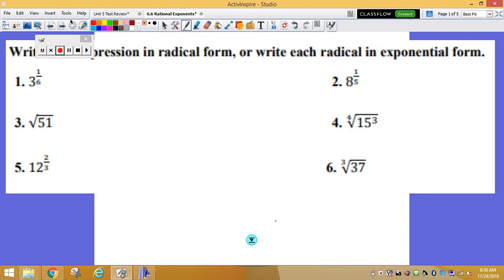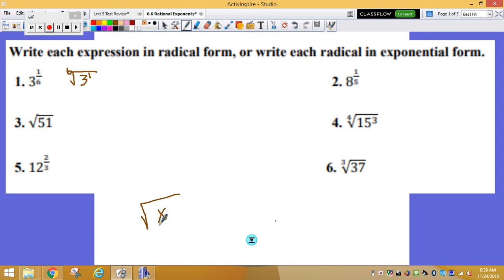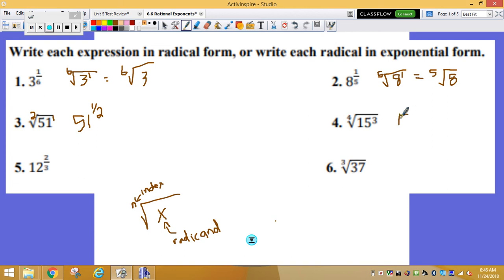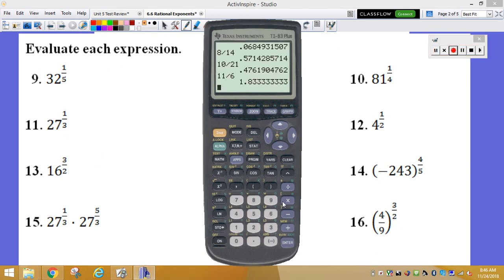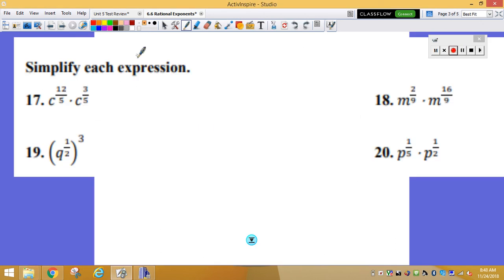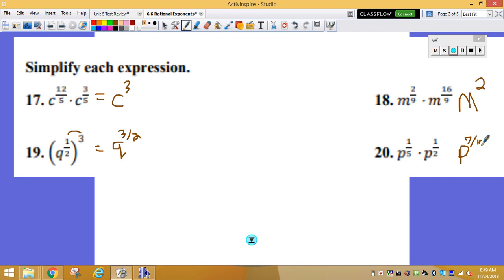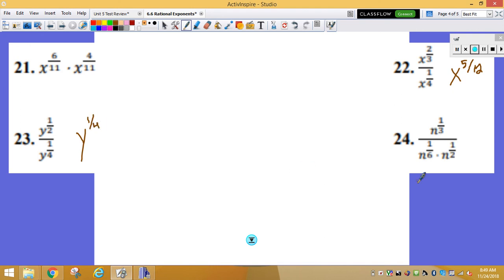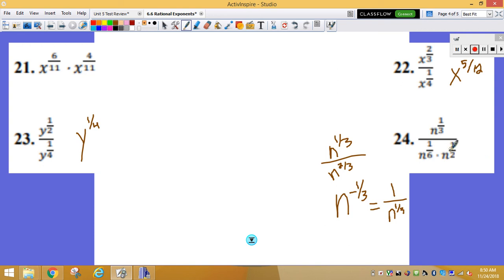6.6 Rational Exponents